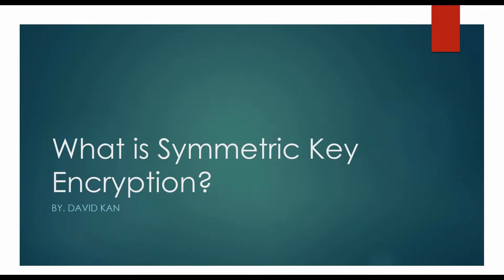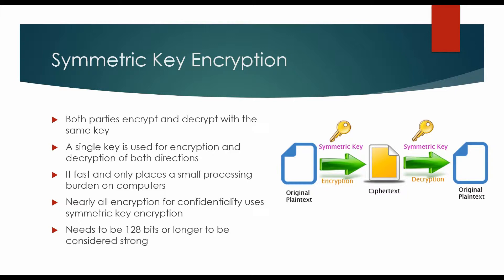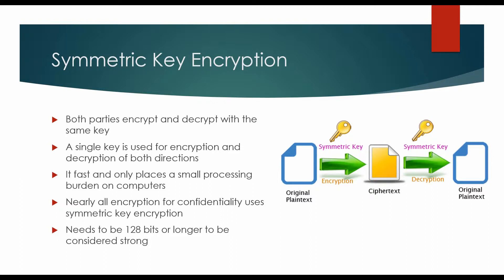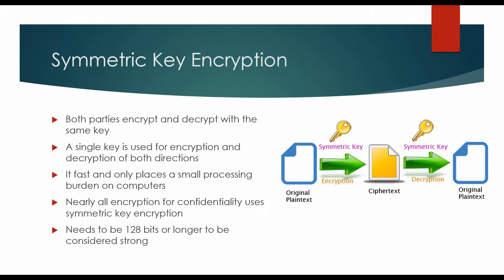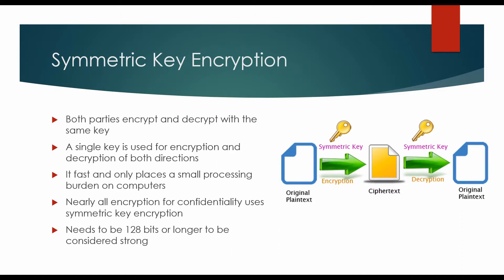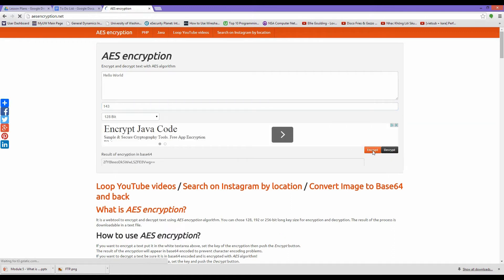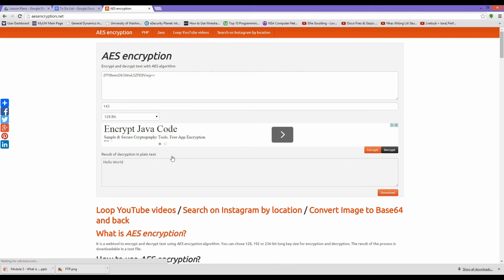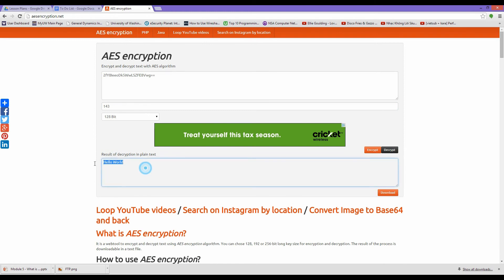Module 5: What is symmetric key encryption?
Symmetric key encryption: A single key is used for both encryption and decryption in both directions

Symmetric key that is 100 bits long or longer is considered a strong symmetric key

References:

Boyle, R., & Panko, R. (n.d.). Cryptography. In Corporate computer security (Fourth ed., p. 129).